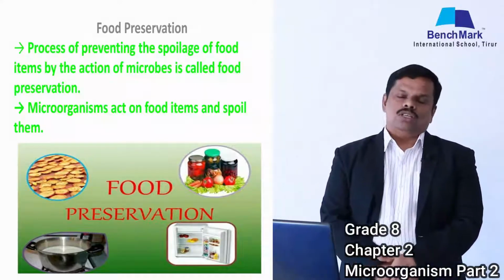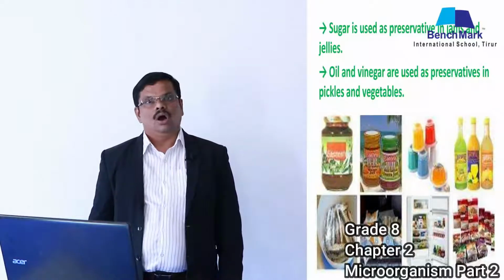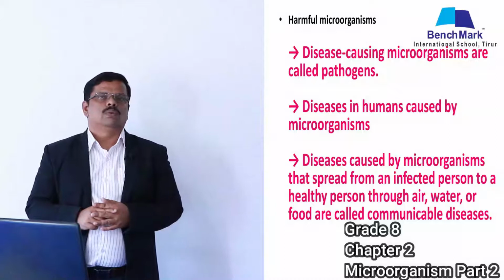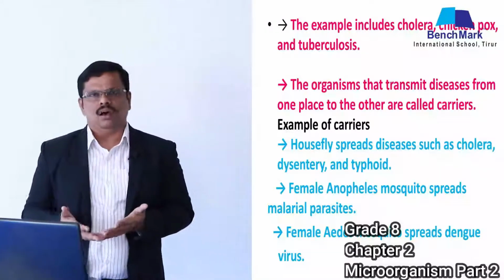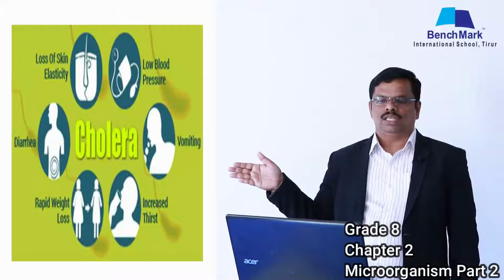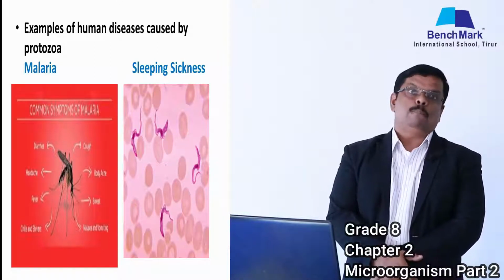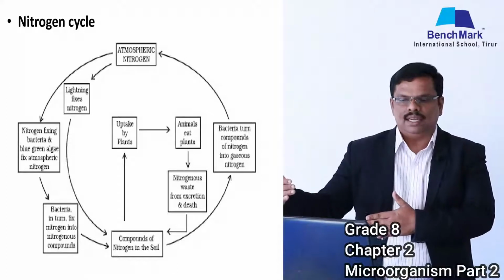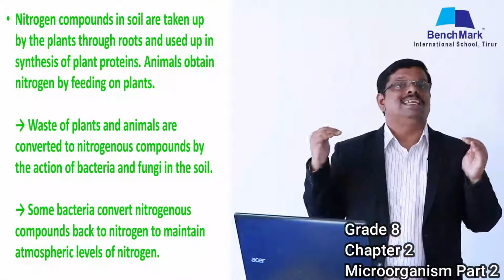Grade 8 Science Chapter 2 Microorganisms Part 2 Mr Biju